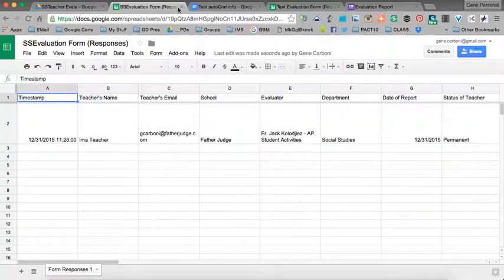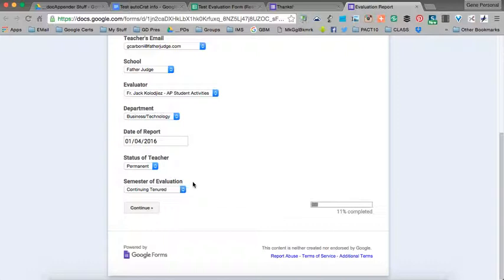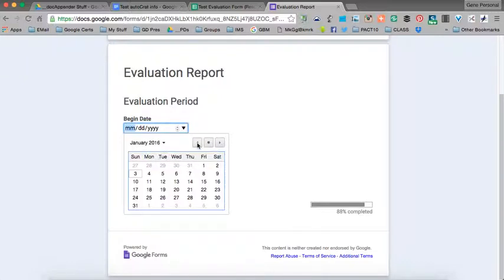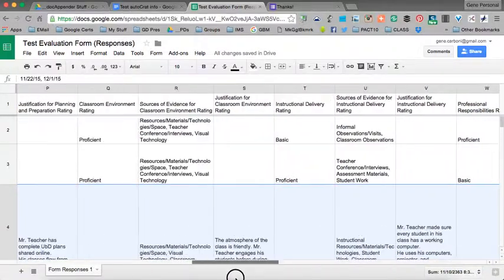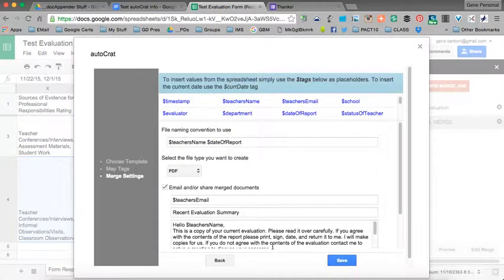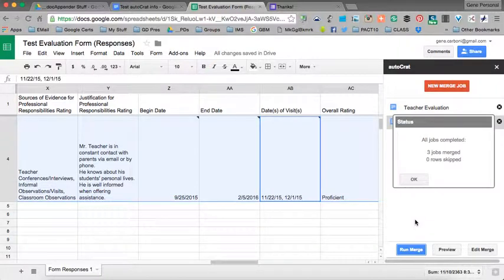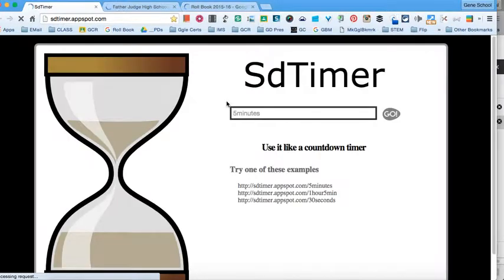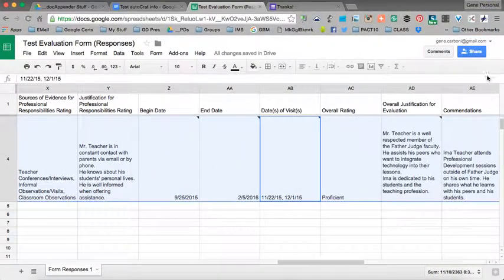Automated OCE Eval Process